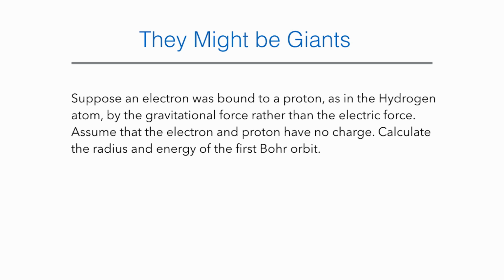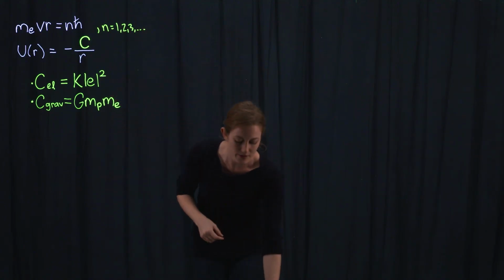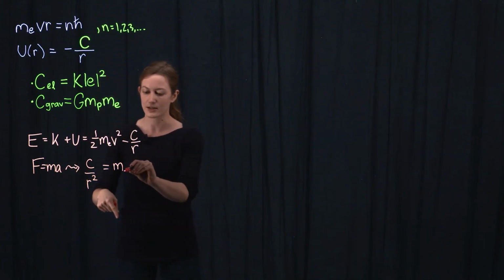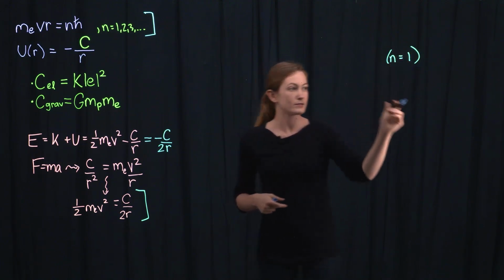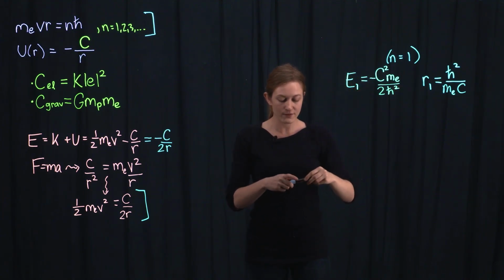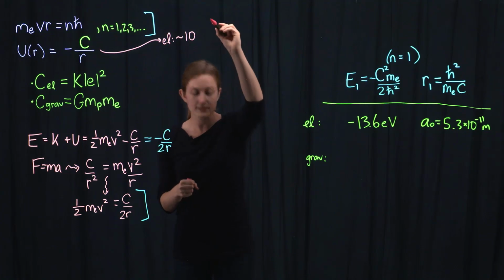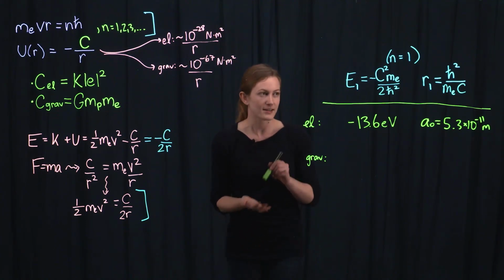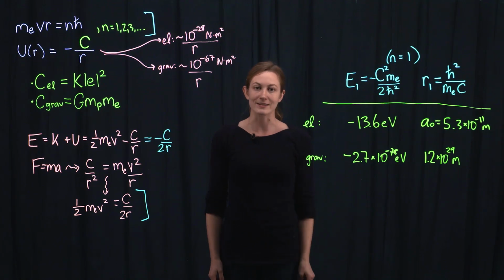The Bohr Atom Source